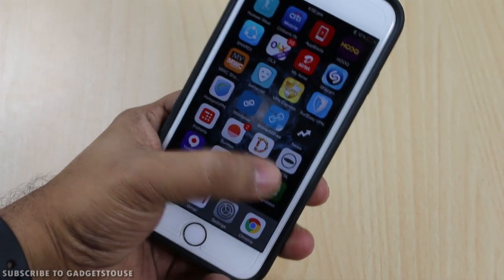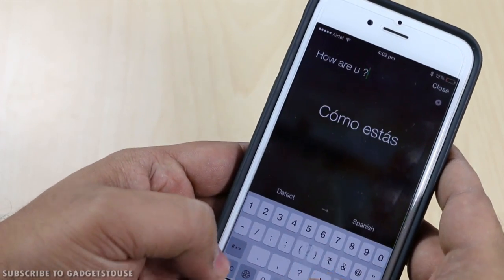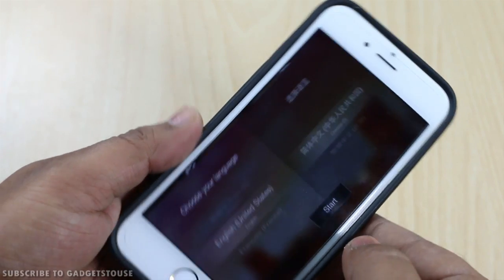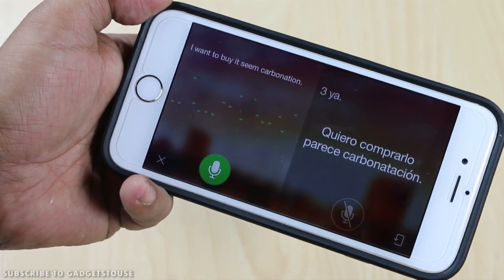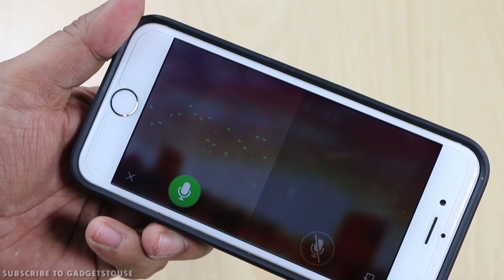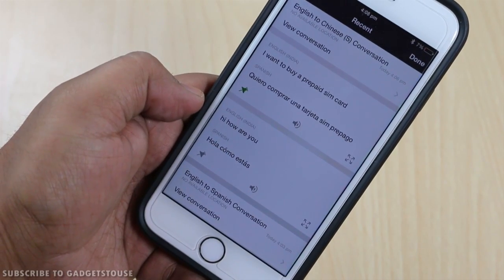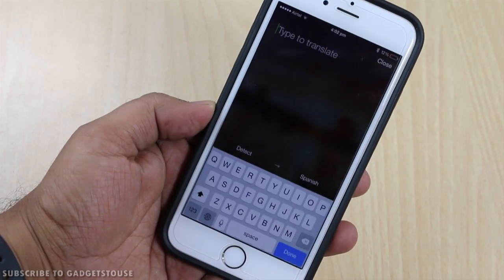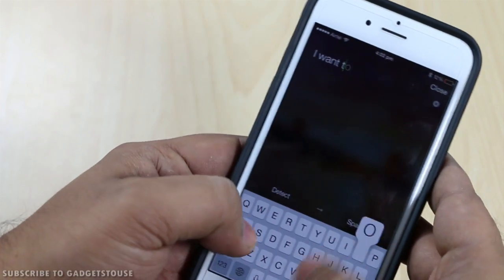Microsoft Translator App Review, Features and Real Time Translation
4. India Rank

5. Follow Abhishek

You Can Follow Us on Following Platforms